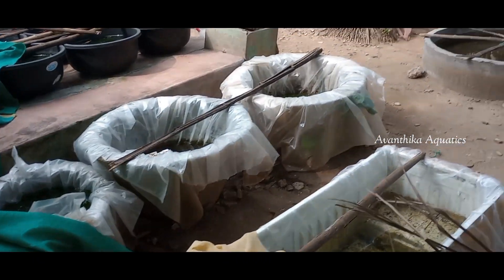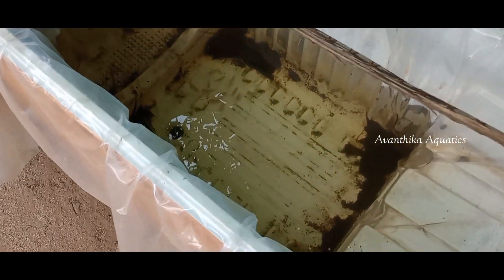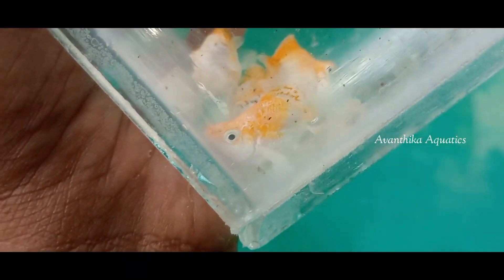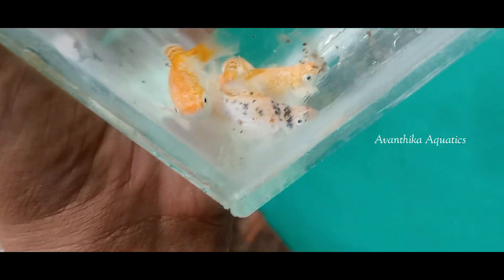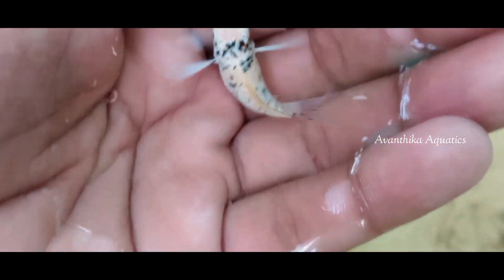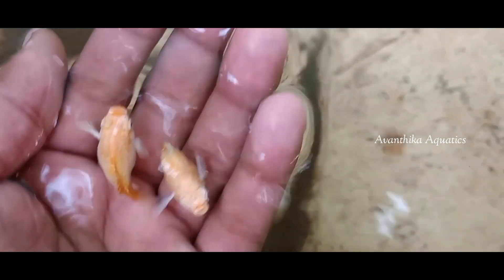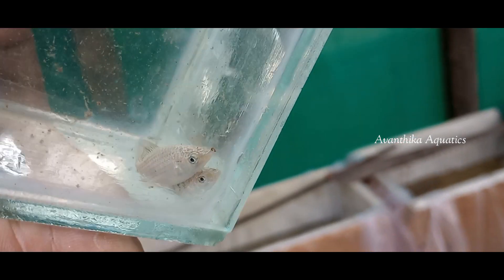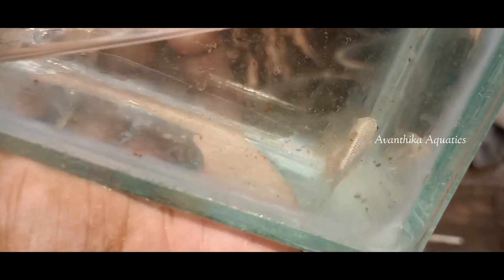Dumbo Ear Molly's Update||@avanthikaaquatics||Guppy Breeding farm||Vijayawada||Ph:7013025691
Dumbo Ear Molly's Update

Available Guppy Strains

Albino full Red guppys
Blue panda Guppys
Platinum Red Dumbo Ear Guppys
Santa Claus Guppys
Purple berry dragon dumbo ear guppys
White Toxido guppys
lazuli Blue guppys
albino white guppys
moscow green Guppys
Electric Blue guppys
hb Blue guppys
Dark blue Guppys
Chilli Mosaic Dumbo Ear Guppys
Dark Night Dragon Dumbo Ear Guppys
Yellow pinku Guppys
Green Cobra Guppys

Available platys

Hifin platys
Sunset platys
cherry red platys
Mickey mouse platys

Available Molly Fish

Balloon Molly's

Snails

apple snails
Rams horn snails

Live Cultures

Moina Culture
Micro Warms Culture

Shrimps

cherry red Shrimps
black choco shrimps
Dream blue shrimps

Available plants

Guppy gross
foxtail
cobamba
penny worth
Frogbit
Salvinia Big
salvinia mini
Parrots feather
Red Cobamba

Exotics.

Widow tetra
tiger barb

OHM bettas

Ravindra Nayak
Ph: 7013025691